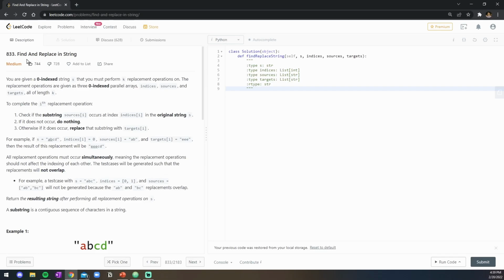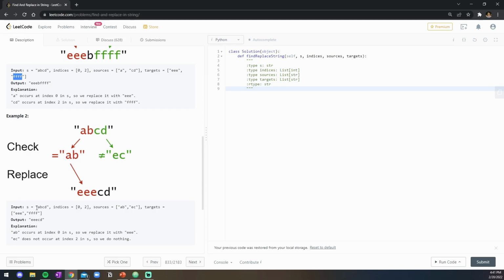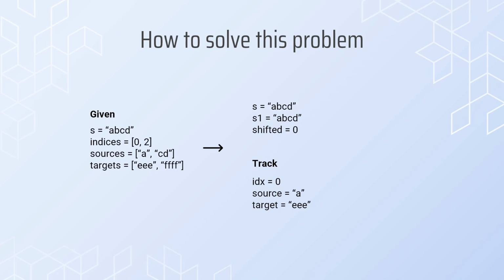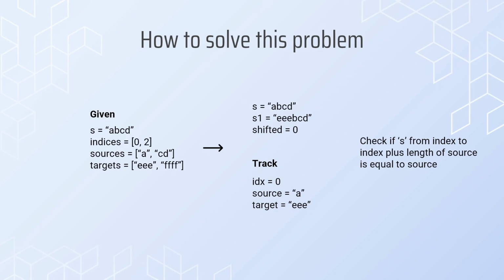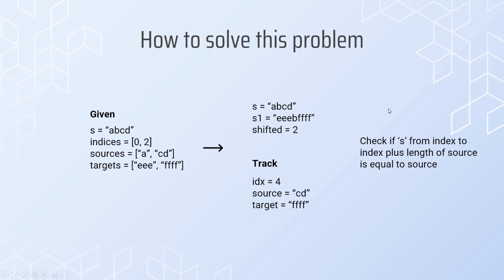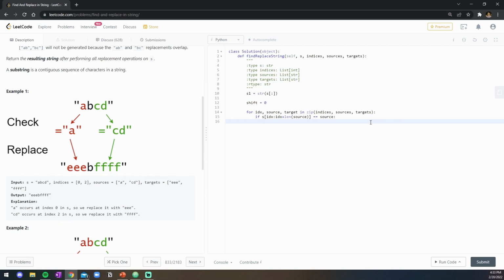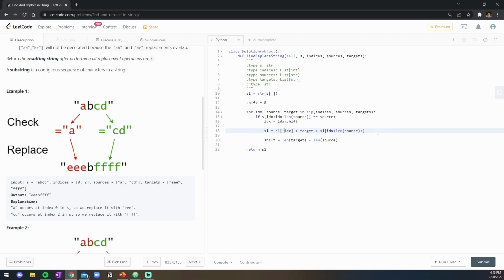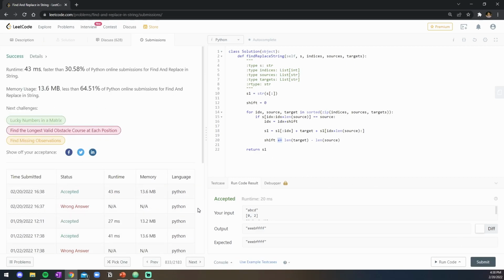Leetcode | 833. Find and Replace in String | Python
# 833 on Leetcode
Question: Find and Replace in String

-- New Upload every 3 days --

This problem is extremely popular in technical interviews and is asked at Google, Intuit, Indeed, LinkedIn, Coursera, Pinterest, Uber, Snapchat, Amazon, and Twilio.

Comment if you want a video for a specific Leetcode question.